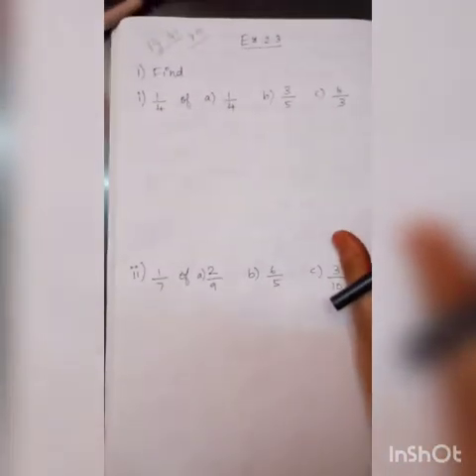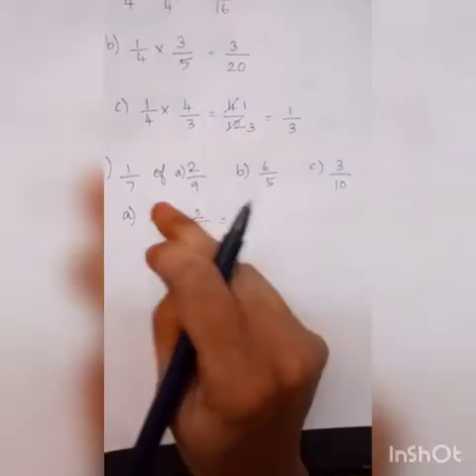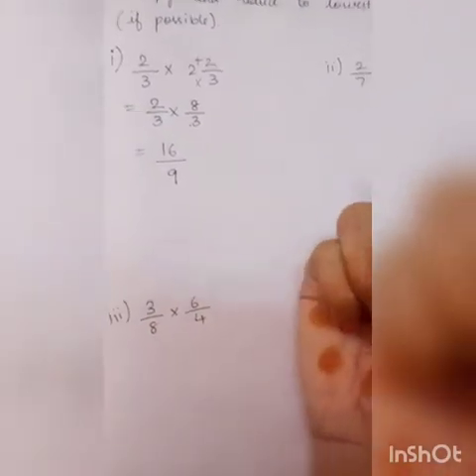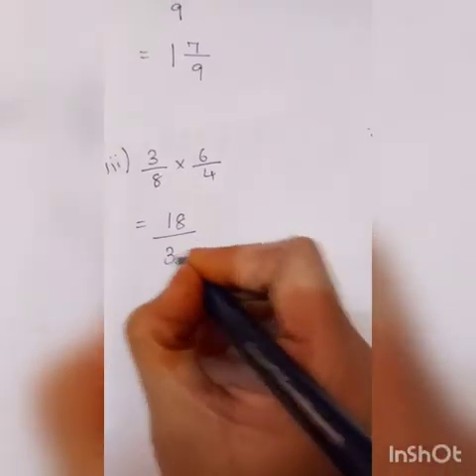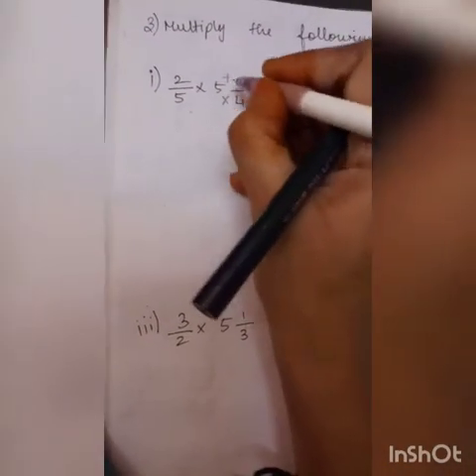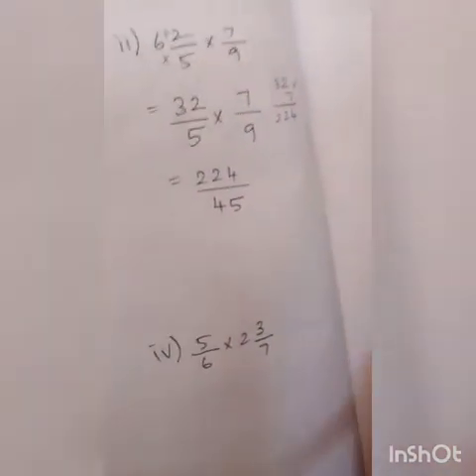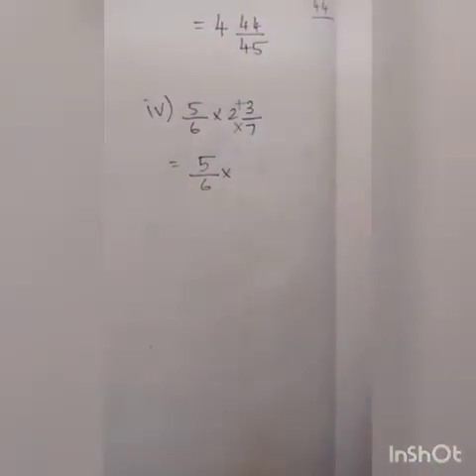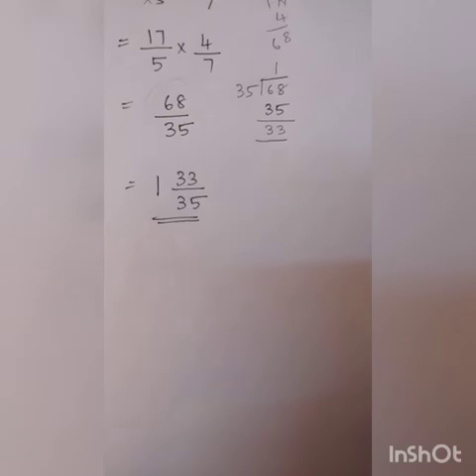Grade:7 Ex:2.3 part:1